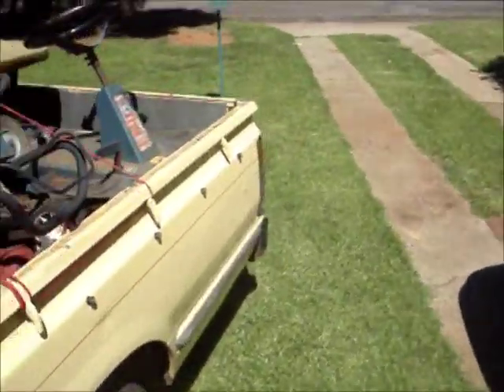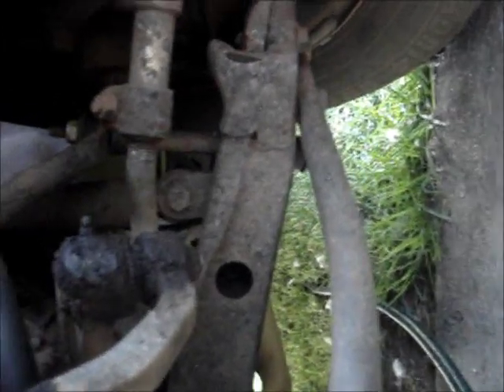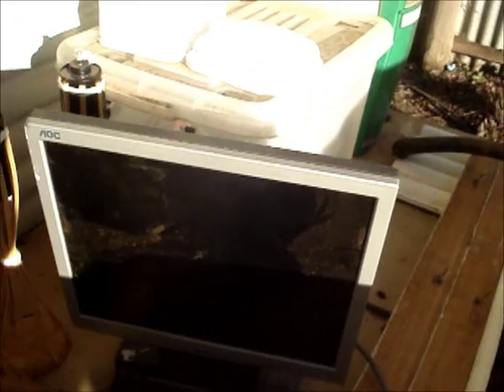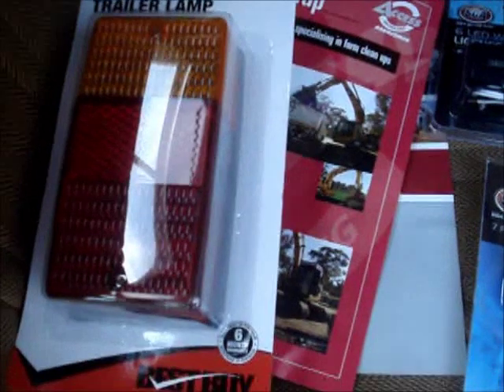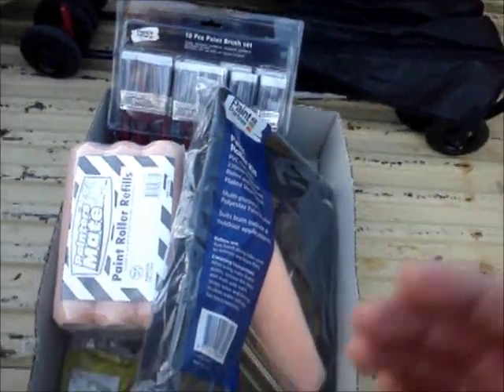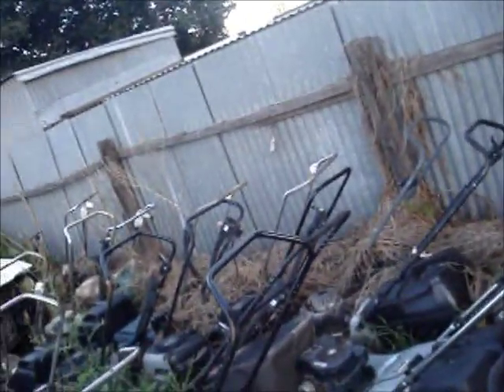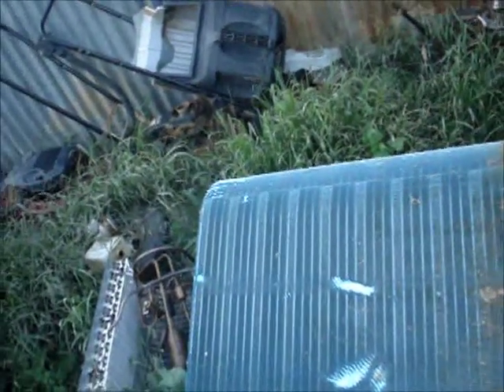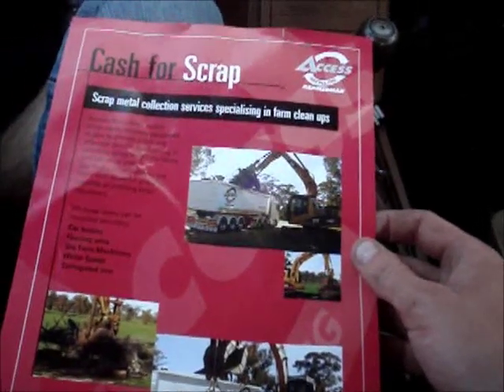scrap run, old computer room update + day out in the old ute.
one minor mechanical fault in the ute after a long day of driving, nothing that cant be sorted though.